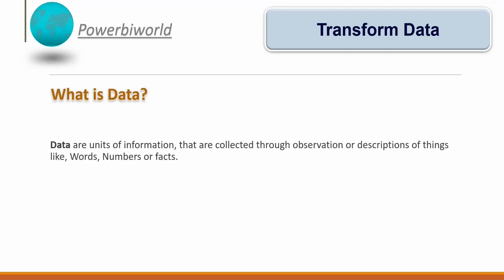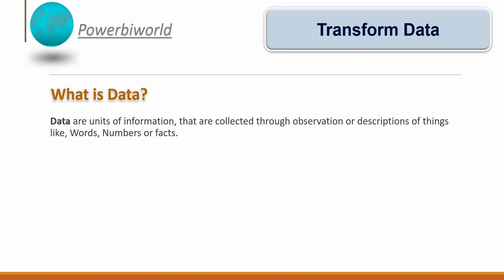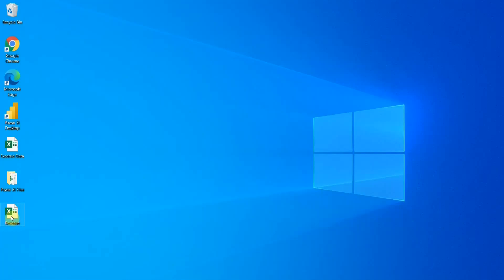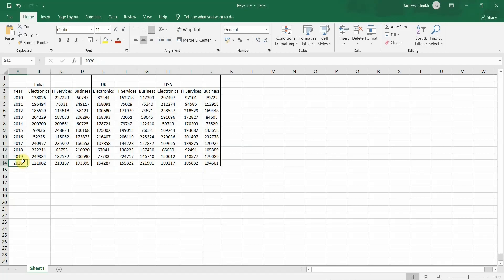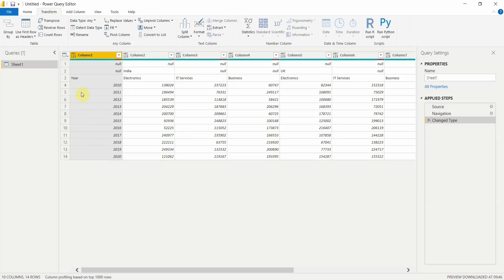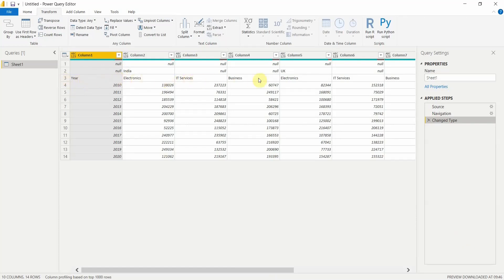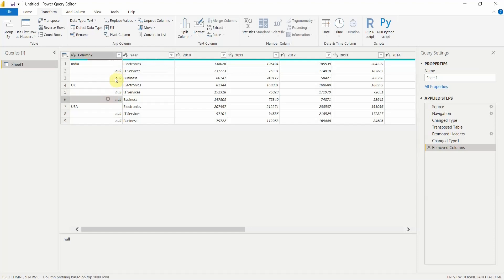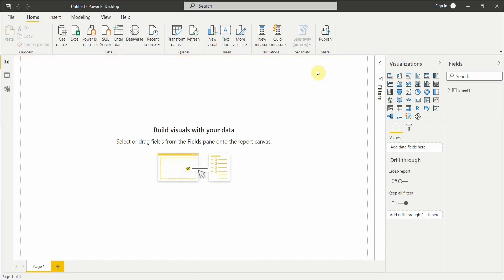Transforming Data in Power BI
Make data transformation easy and quick with Power BI. Learn how to transform data with Power BI and unlock the potential of your data.

Power BI Data Analytics
Data Visualization Data Visualization
Data Transformation Data Transformation
Dashboard Data Visualization

Thanks
PowerBIWorld Team.